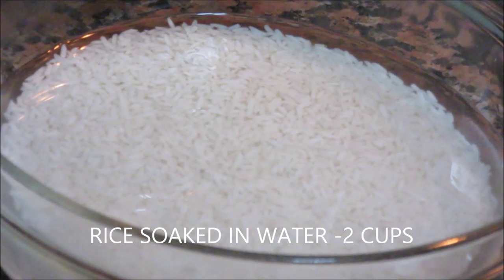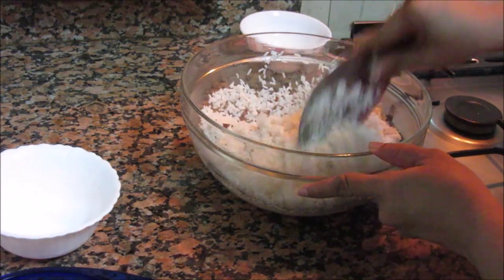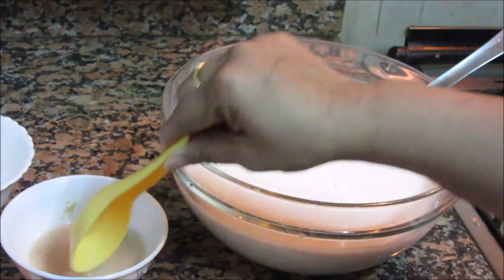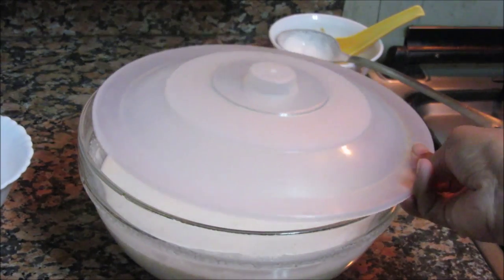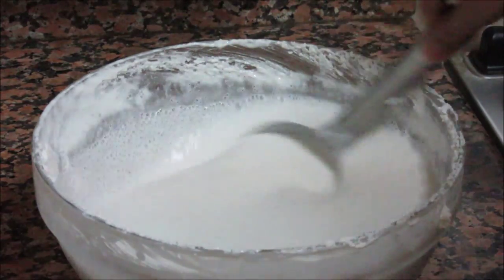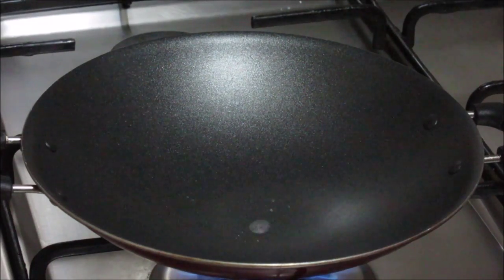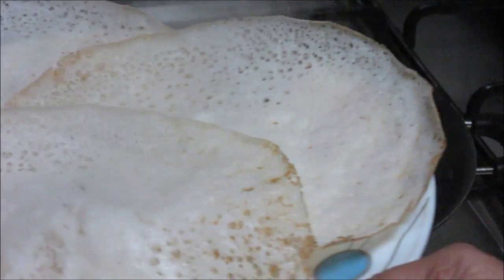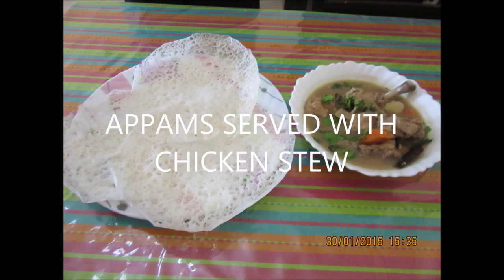HOW TO MAKE APPAM...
RECIPE FROM KERALA. YUMMY ..CAN BE SERVED WITH ALL TYPES OF KERALA CURRY RECIPES VEGETARIAN AND NON VEGETARIAN. A Great Tutorial By Vaishali Dafe